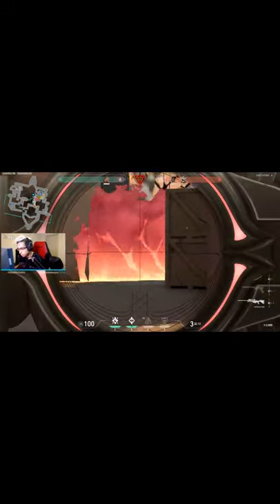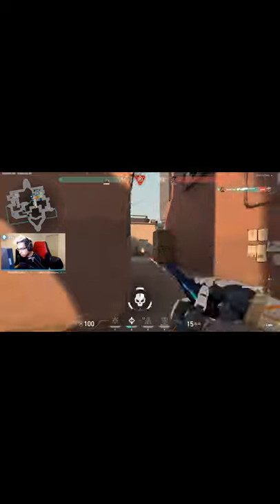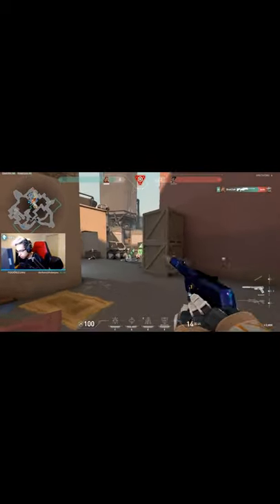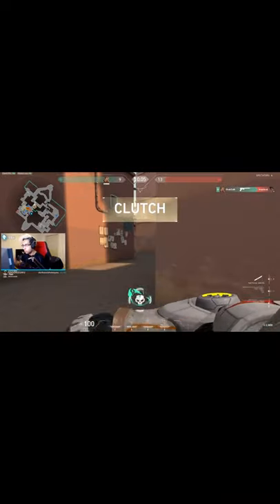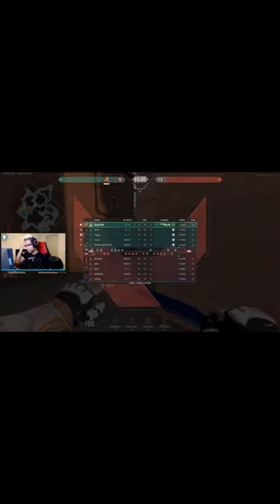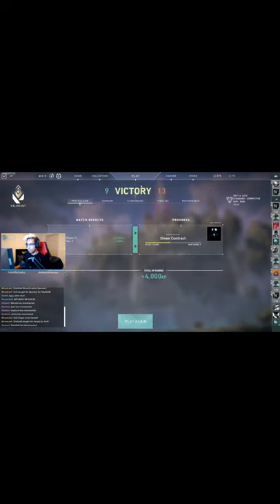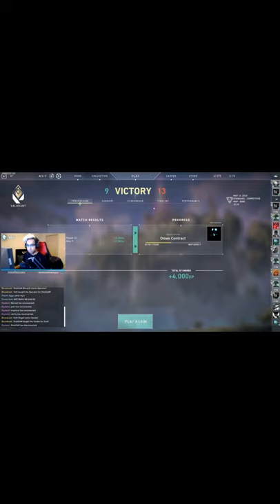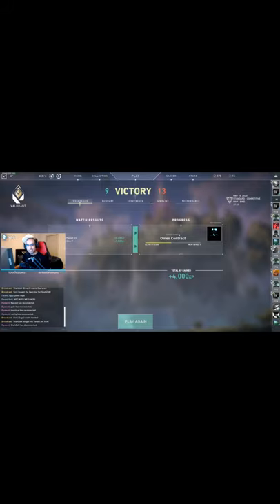wait what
'All About Valo' provides valorant clips and some valorant random content.

- I only give credits to the clip owner; I don't give credit to myself